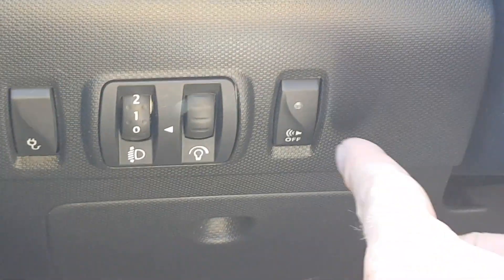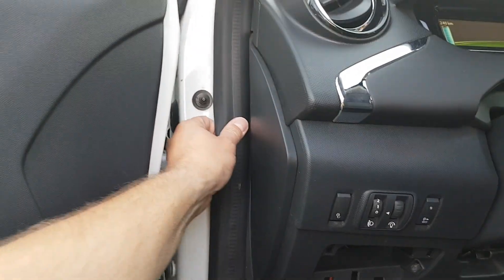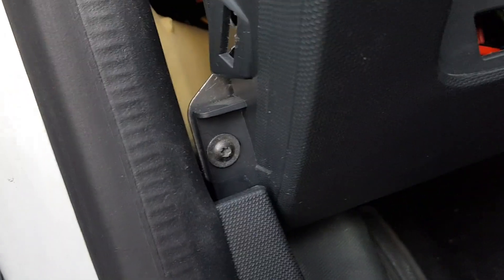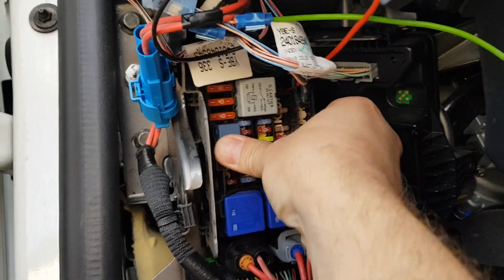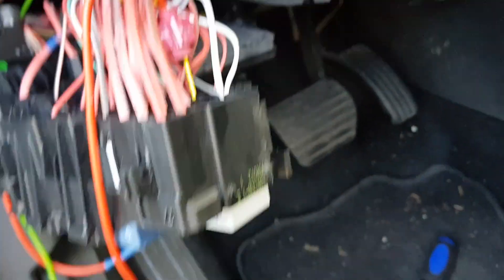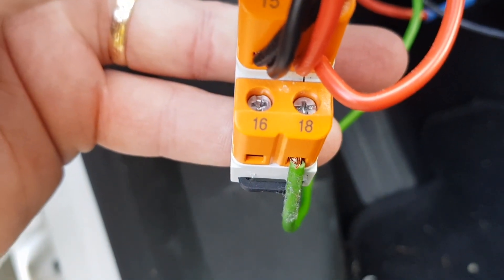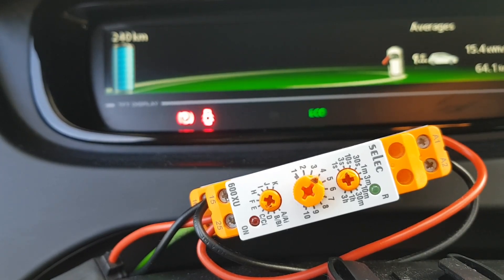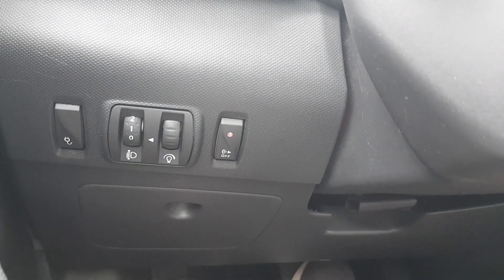🔴 Zoe driving sound automatic disable by default in Renault Zoe eDrive 🚘⚡️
To disable the annoying driving sound generator of the Renault Zoe by default.
I build in an electronic relays (SELEC 600XU).
With that solution, it can be enabled anytime whenever it is needed.
Just enjoy eDrive!

I found this solution somewhere in a forum, but I don't remember anymore where, sorry.
If you know it, tell me the URL and I will post it here.